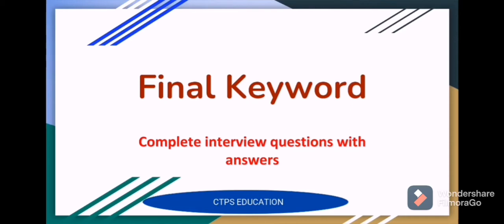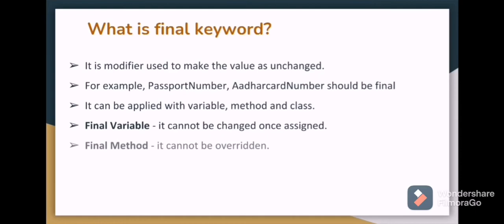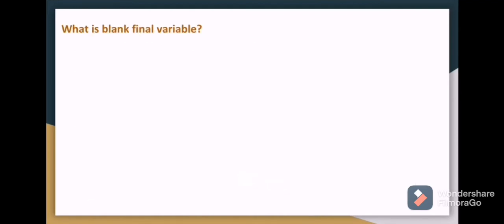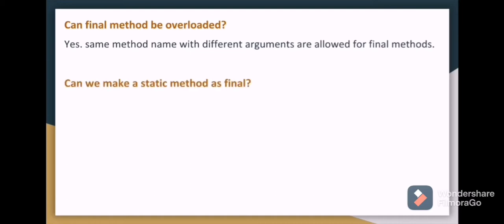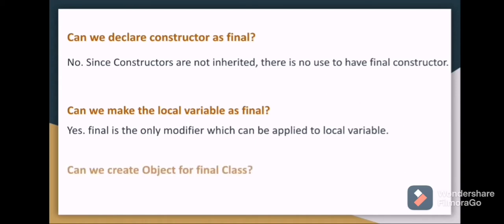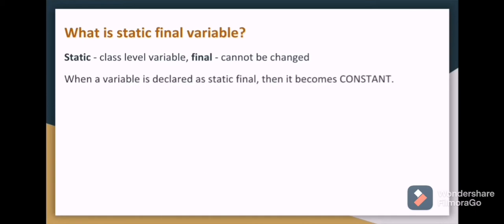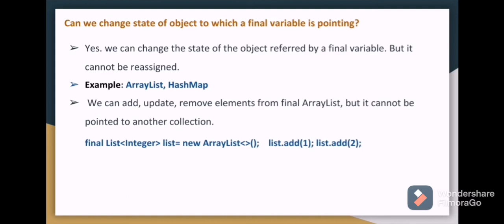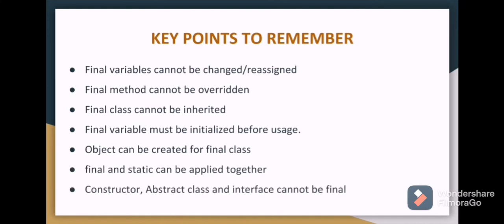Final keyword interview questions and answers | Final keyword in java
What is final in java
Final method
Final variable
Final class